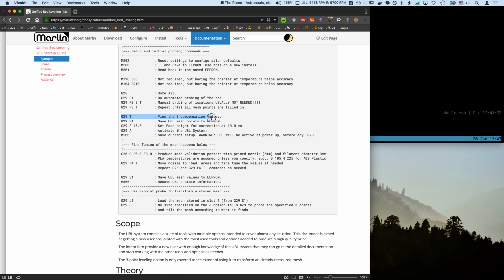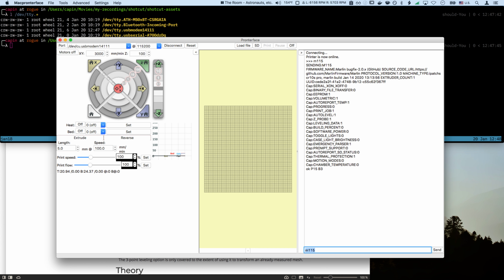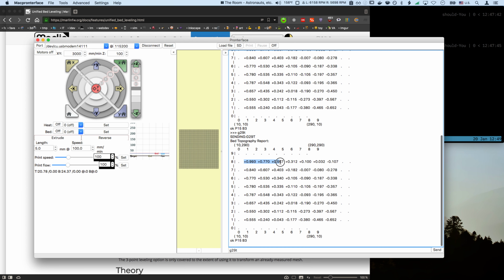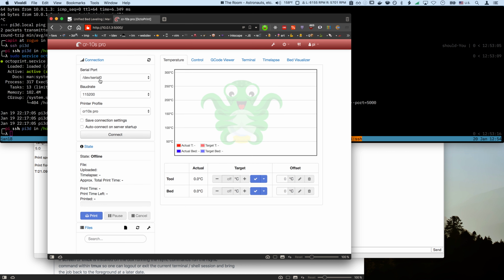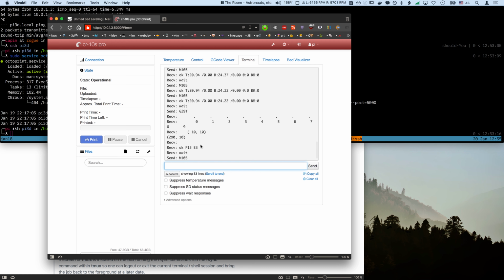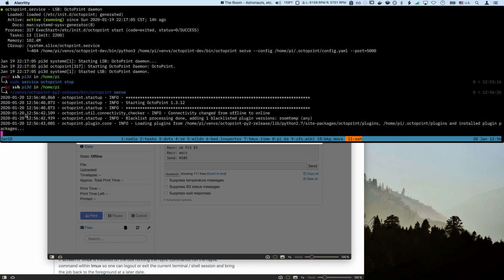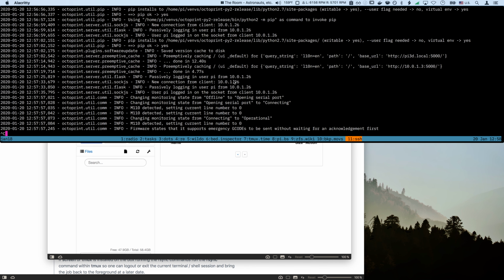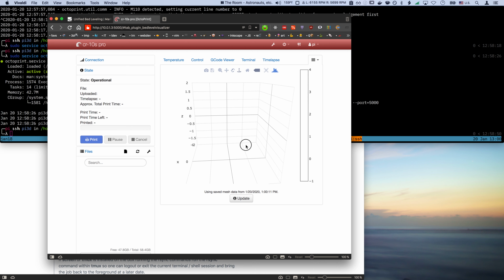ISSUE ❗️Octoprint G29T does not display mesh bed data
Here is a rather lengthy but descriptive video of me explaining how both Octoprtint 1.3.12 and 1.4 rc3 do not display mesh data running a,

command, and how pronterface does not have any issue displaying mesh data.